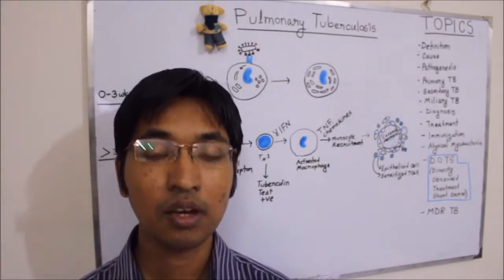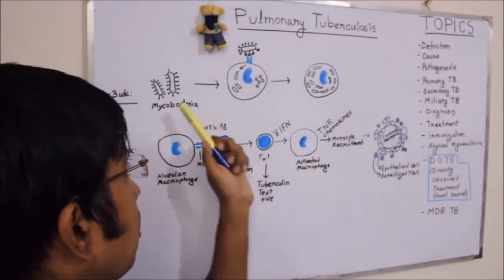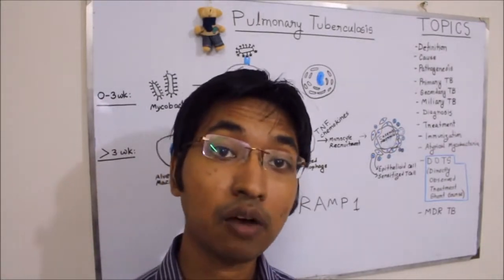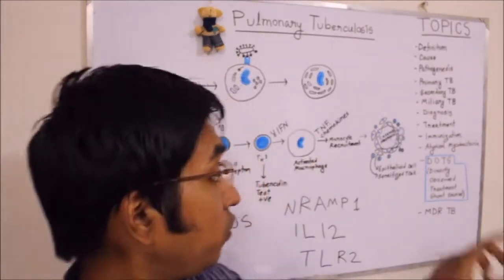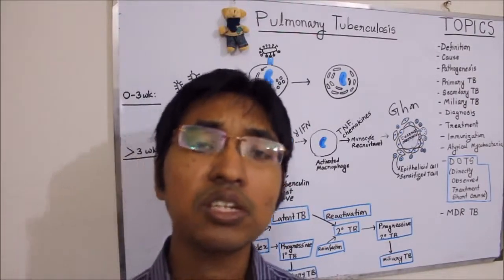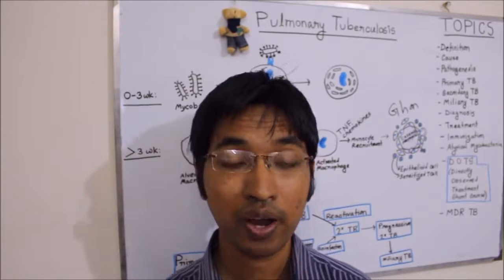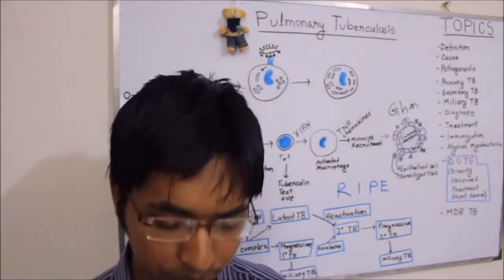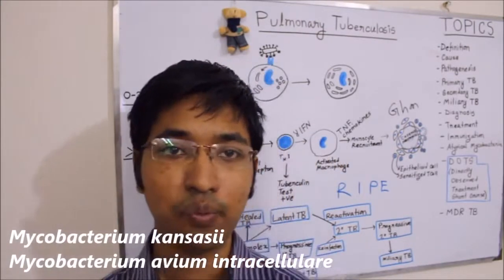Mycobacterium Tuberculosis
TB
Tuberculosis